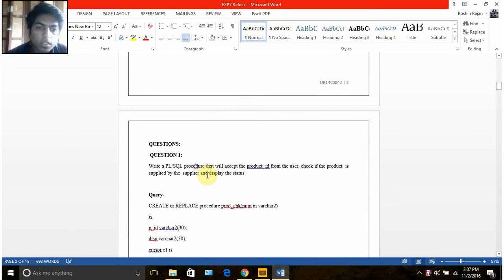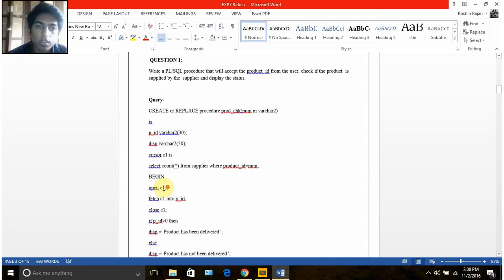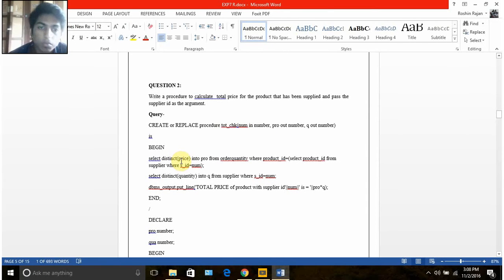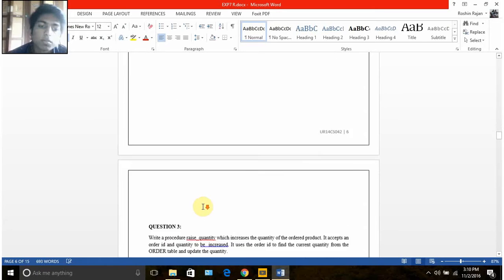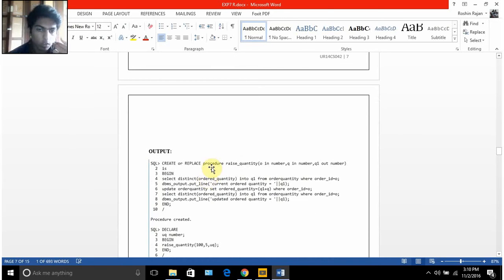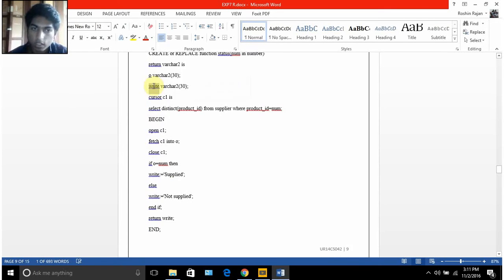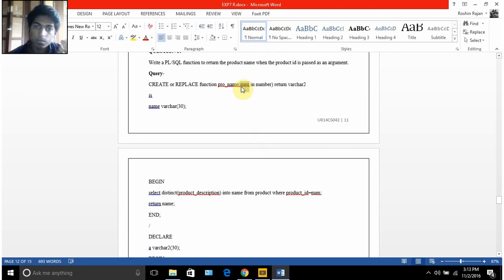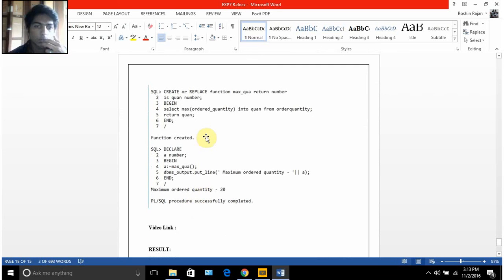Experiment 7 Database Lab